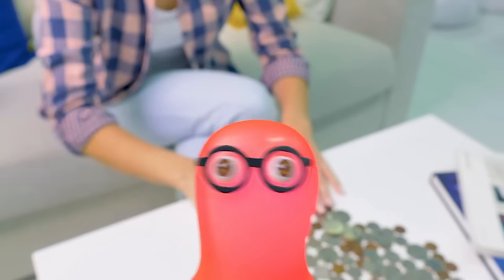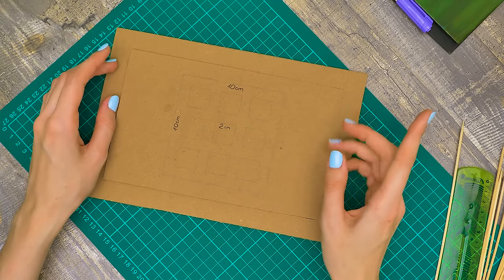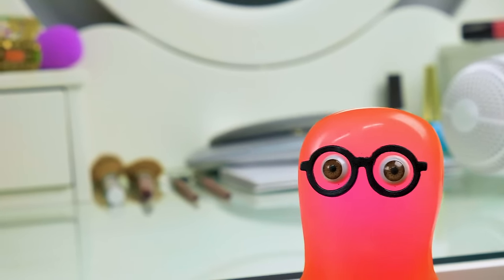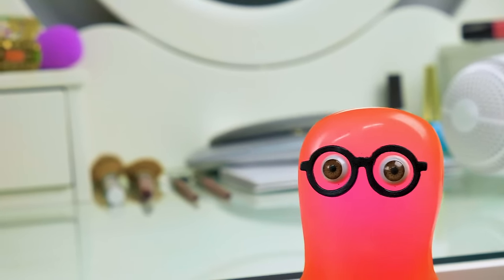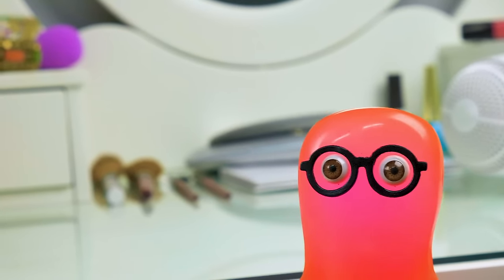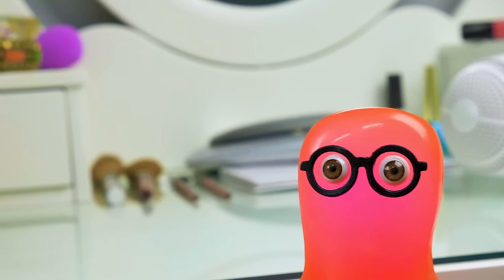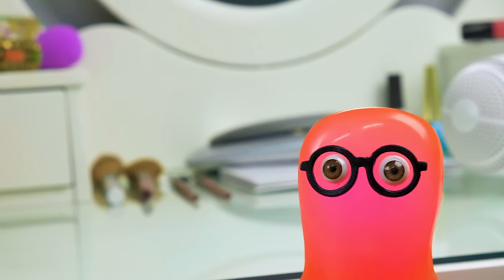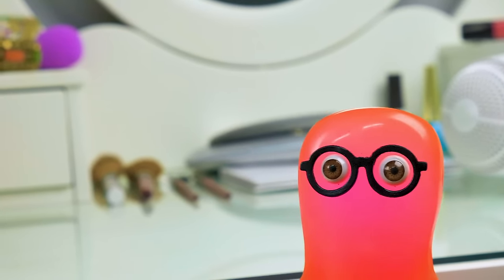LIVE: Let's Save Your Money with FUN DIYs: Most Unique and Reliable Safes for Your Cash!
Hi friends! Today's bunch of videos is all about turning saving money into a thrilling treasure hunt with our super awesome DIY project! And guess what? We're using everyday materials like cardboard, for example, to make it happen! Get ready for a burst of creativity that'll keep your cash organized in the most awesome way imaginable!

Watch the magic unfold as we guide you through crafting and assembling our DIY money-saving masterpiece, a nifty sorting machine for hassle-free coin counting, a sleek modern piggy bank, and so much more. Wanna know what's the best part? It's super easy and tailor-made for kids who crave exciting adventures!

Don't miss out on the fun – hit that subscribe button, give us a thumbs up if you're a fan of creative DIYs, and ring that notification bell so you're always in the loop for our next thrilling project! 🛎️Also, We've got plenty more fun crafts and adventures waiting for you on our channel:

Title: Cuckoo